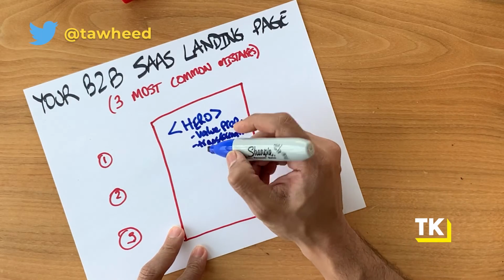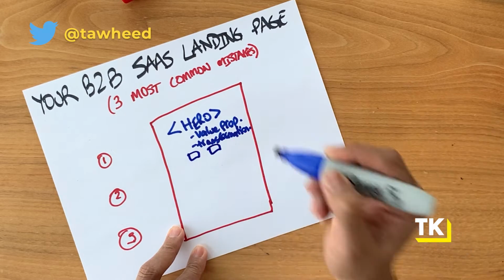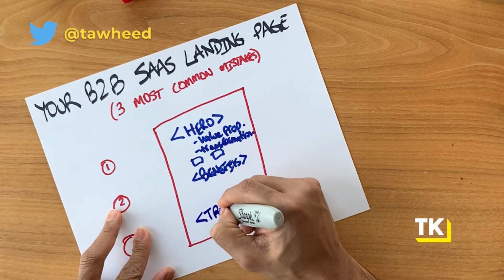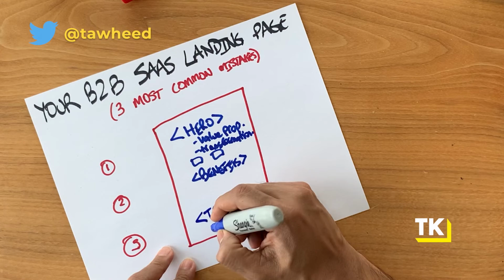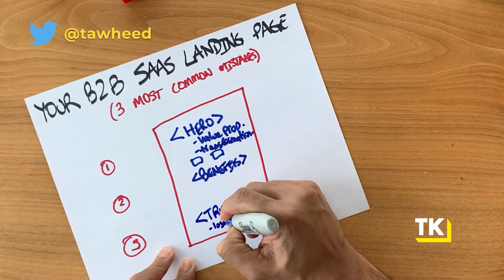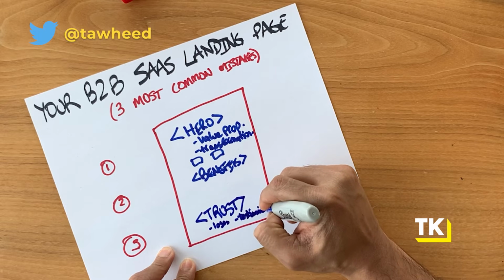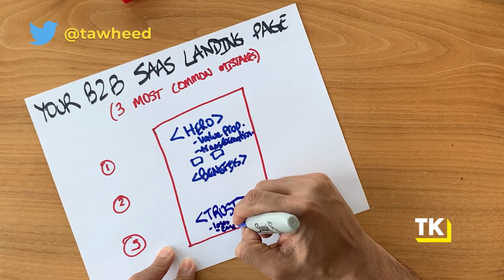B2B Landing Page: 3 Mistakes You're Making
In today’s Unstoppable Sunday episode, I’m going to dig into these 3 common mistakes that I see in a B2B landing page and walk you through the three key principles you absolutely need to know to fix them.

At the heart of your SaaS business is your landing page. This is where your future customers get their first impressions. Every single time I’m talking to a Founder I look at their landing page and they always make the same 3 common mistakes.

WORK WITH TK TO SCALE YOUR SAAS GROWTH

1) SCALE AND GROW YOUR SAAS STARTUP WITH AN UNSTOPPABLE GTM

2) CREATE AND EXECUTE ON AN UNSTOPPABLE STRATEGY FOR YOUR STARTUP

3) QUITTING YOUR JOB AND STARTING A SAAS BUSINESS

4)  RUN YOUR LIFE LIKE A PRO ATHLETE TO MANAGE FOR BURNOUT AND DRIVE PEAK PERFORMANCE AS A STARTUP FOUNDER